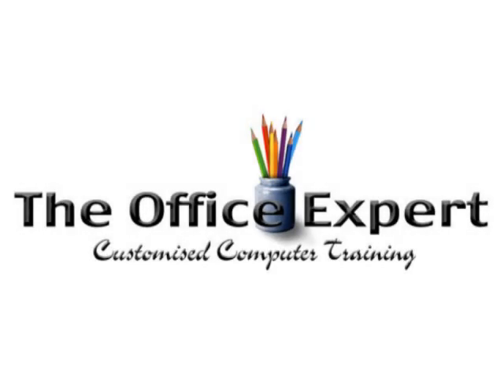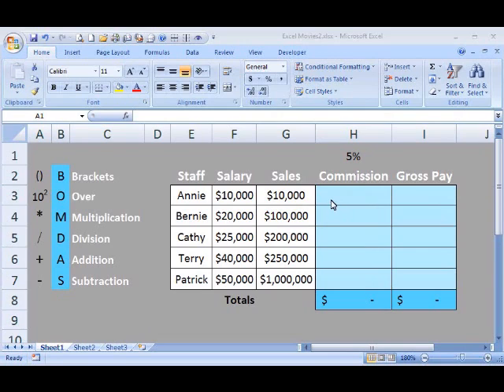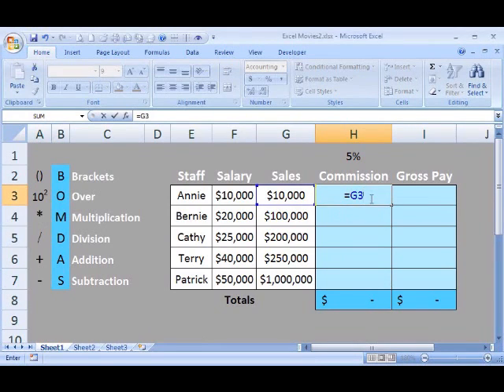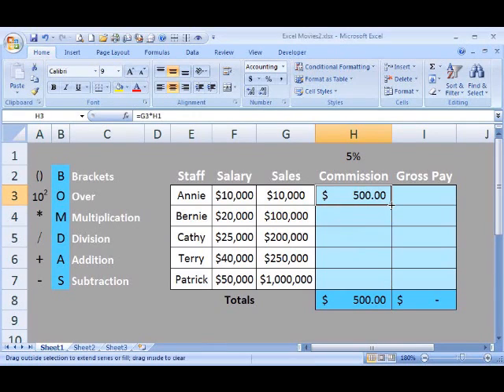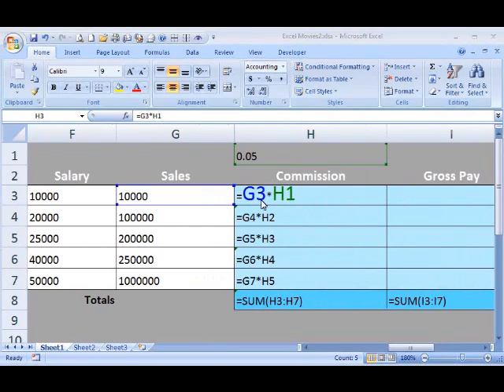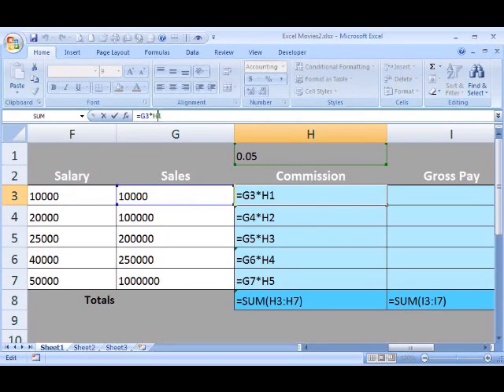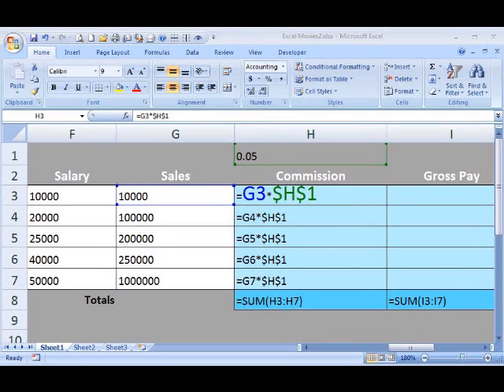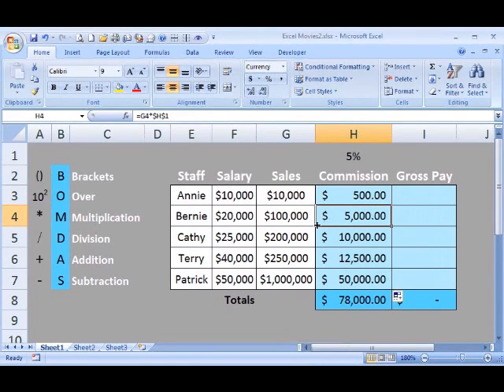The Office Expert - Absolute vs Relative Cell References in Excel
Learn the true definition of Absolute vs Relative Cell References in Excel with this video tutorial you can easily follow along with.

for more Free Computer Tips